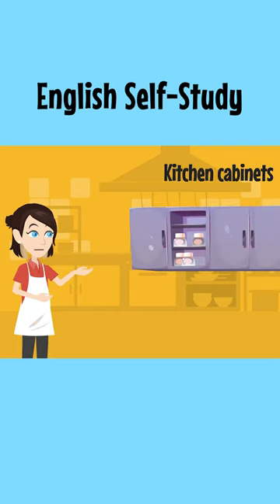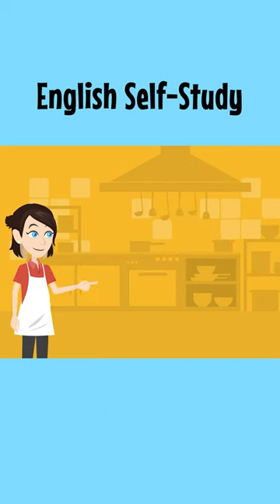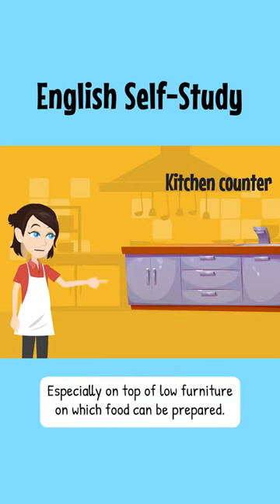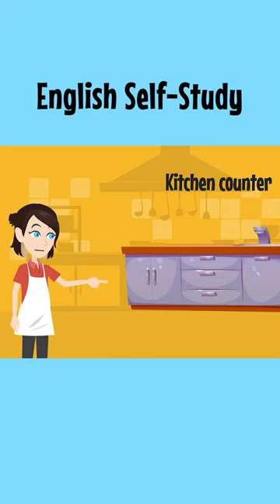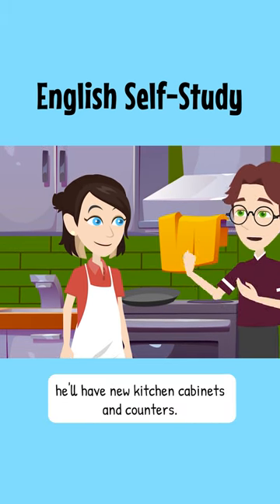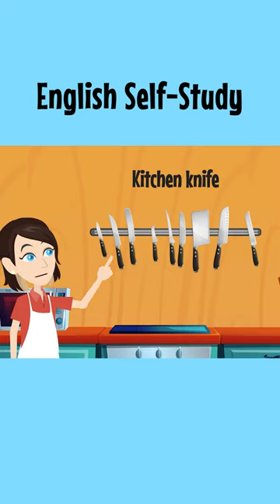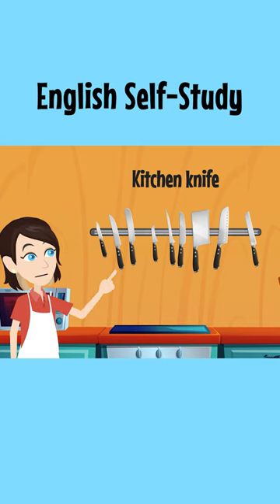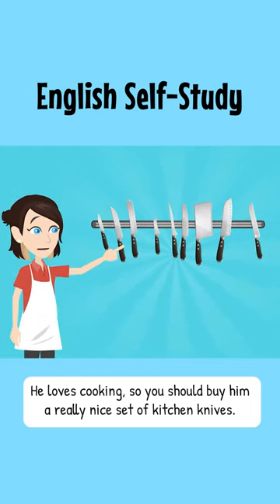English Self-Study Routine